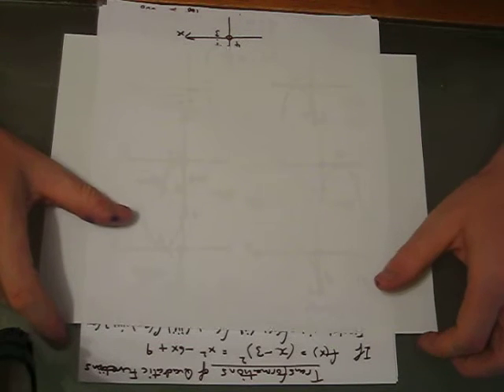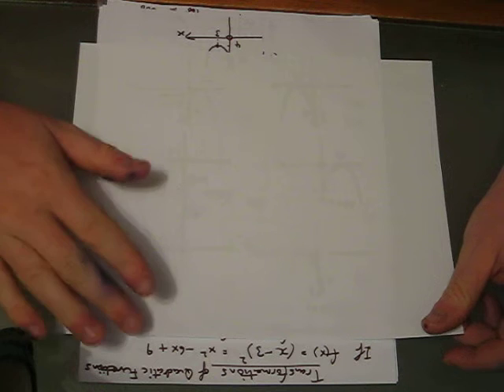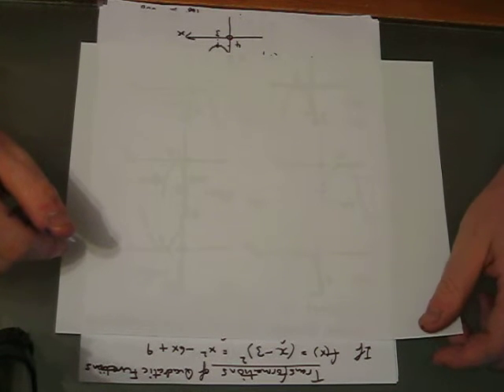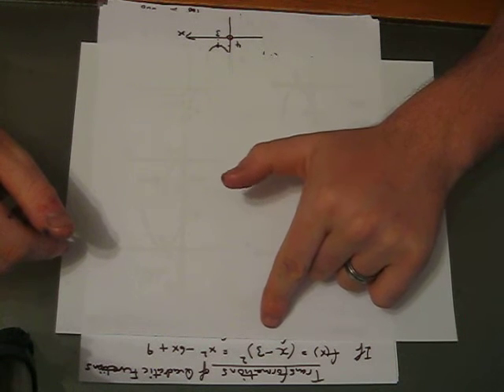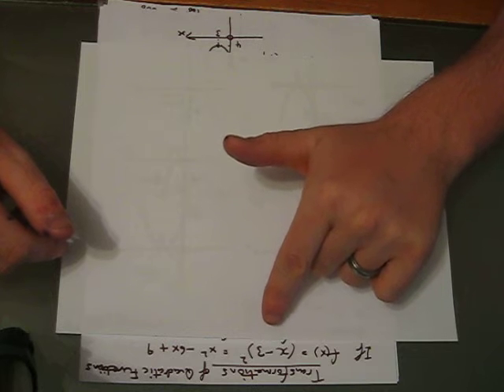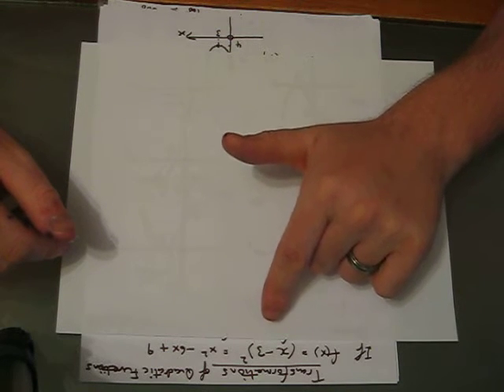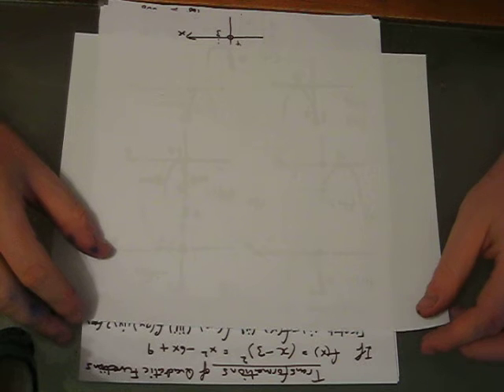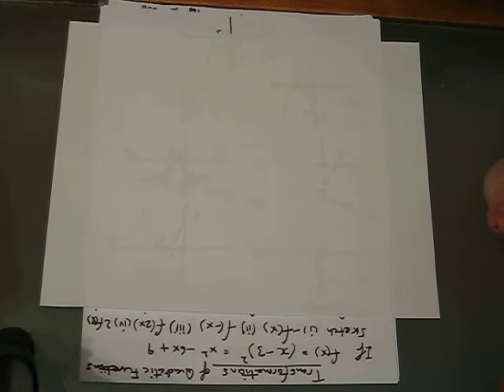transformations of functions